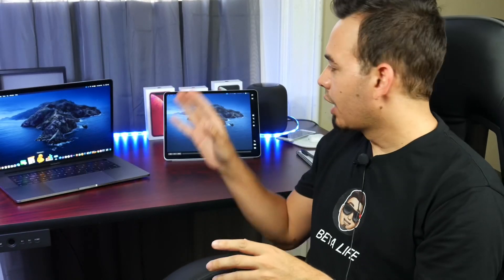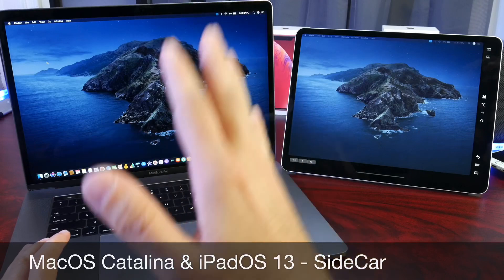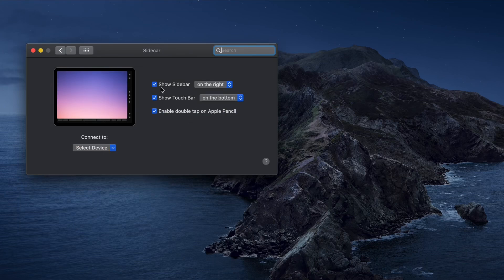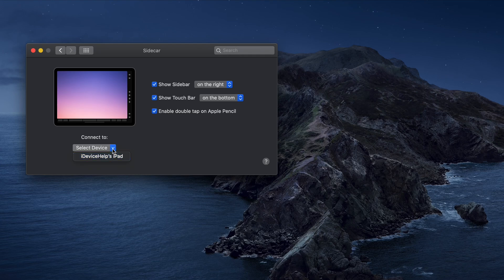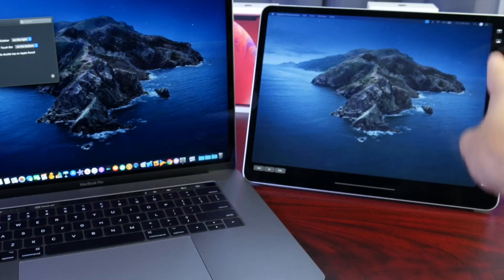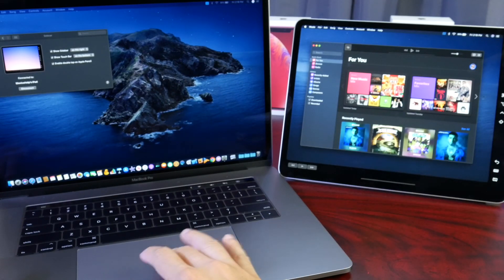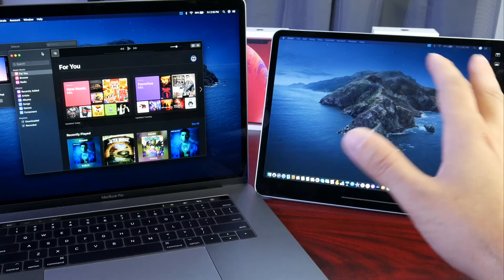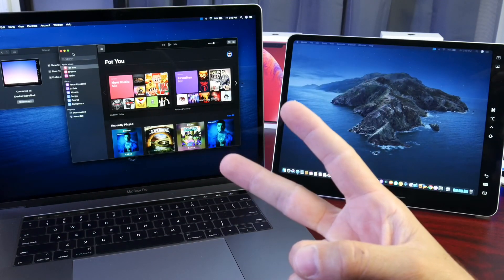Use iPad as Second Display - SideCar MacOS & iPadOS Feature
Apple’s New Sidecar Feature For iPadOS & MacOS
￼How to Use iPad as a Second Display